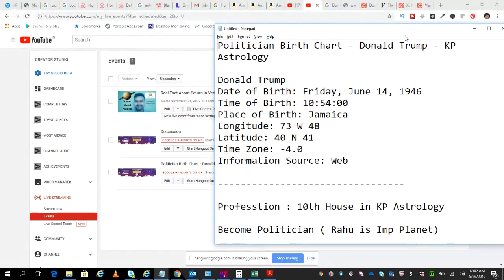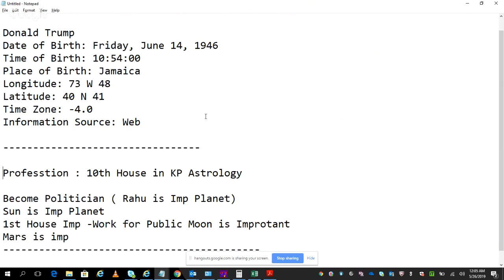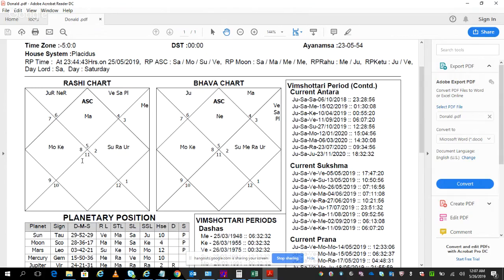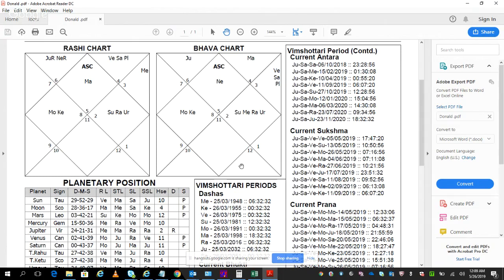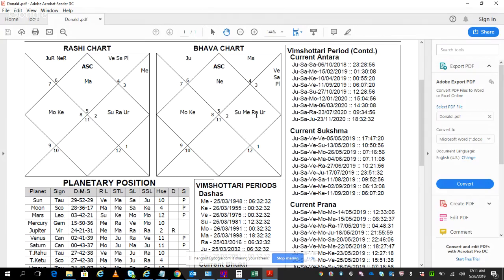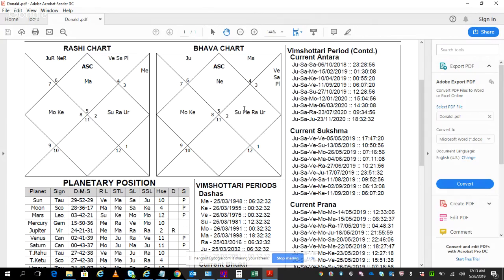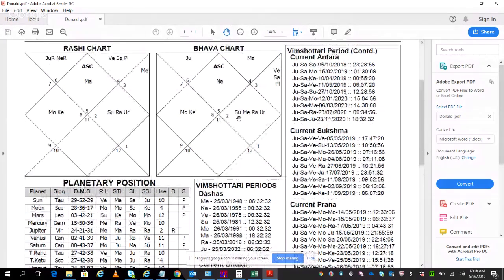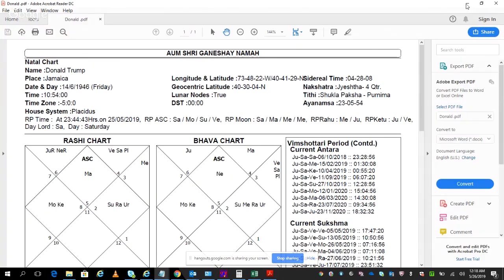Politician Birth Chart - Donald Trump - KP Astrology - English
Politician Birth Chart - Donald Trump - KP Astrology Learn KP Astrology Real Facts of Astrology Hindi 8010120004 Politician Birth Chart - Donald Trump - KP Astrology
Donald Trump
Date of Birth: Friday, June 14, 1946
Time of Birth: 10:54:00
Place of Birth: Jamaica
Longitude: 73 W 48
Latitude: 40 N 41
Time Zone: -4.0
Information Source: Web

Professtion : 10th House in KP Astrology

Become Politician ( Rahu is Imp Planet)
Sun is Imp Planet
1st House Imp -Work for Public Moon is Improtant
Mars is imp

What is Vedic Astrology?
Jyotisha (or Jyotishyam from Sanskrit jyotiṣa, from jyótis- "light, heavenly body") is the traditional Hindu system of astrology, also known as Hindu astrology, Indian astrology, and more recently Vedic astrology. ... Vedanga Jyotisha is one of the earliest texts about astronomy within the Vedas.

Real Facts of Astrology Hindi 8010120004